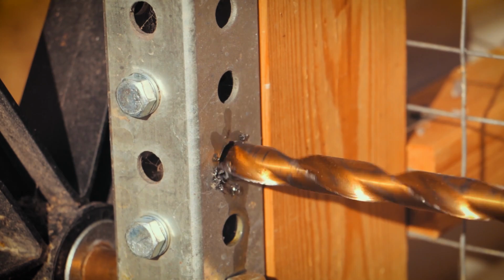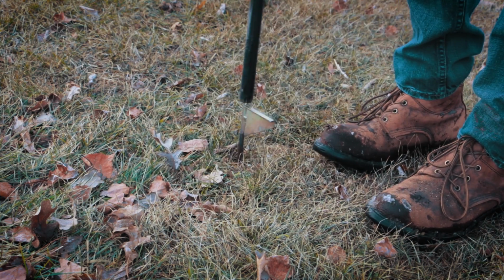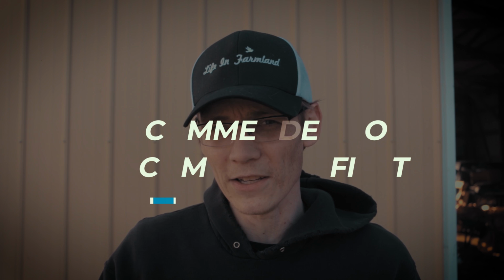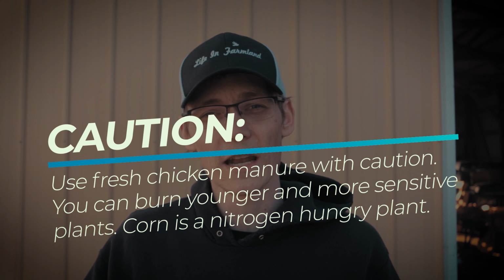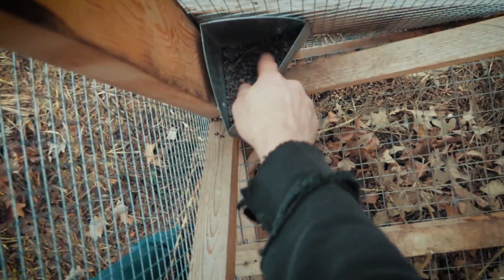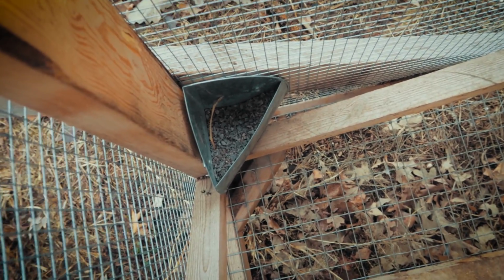Best Thing You Can Do For A Successful Garden and Getting Chickens Moved to Mobile Coop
Getting the chickens moved into the mobile chicken coop and getting them set up in the garden. Sharing what I feel is one of the most important things to do for a successful garden.

Send self-stamped and addressed envelope and I will send stickers back.

Some of My Favorite items on Amazon That we use

My Camera

LogOx Log Hauler

Great Moisture Meter (Check if firewood is dry)

The Forager's Harvest (Great wild edibles book for the midwest)

My EDC Knife (Cheap and Functional)

Favorite Skinning Knife

About Life In Farmland: Our family strives to be as self-sufficient as we can be. We grow a lot of food in the garden, raise or hunt for our meat, cut and use firewood to heat our house in the cold Minnesota winters. We want to know where our food comes from, what goes into it. We strive to live a slower and sustainable lifestyle with family being our first priority. On this channel, you will find a lot of how-tos, shared experiences, recipes, and videos of things we are trying and learning more about.